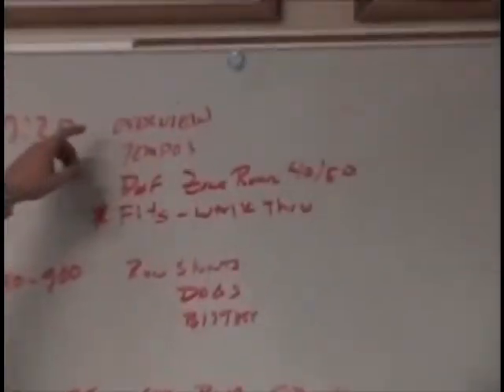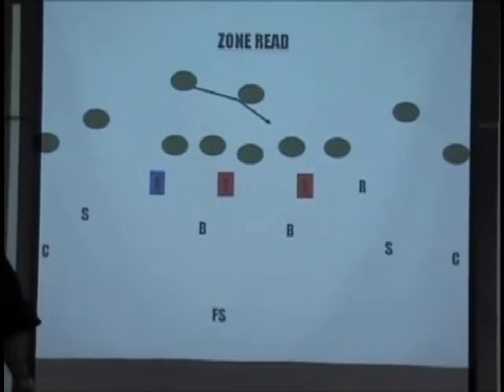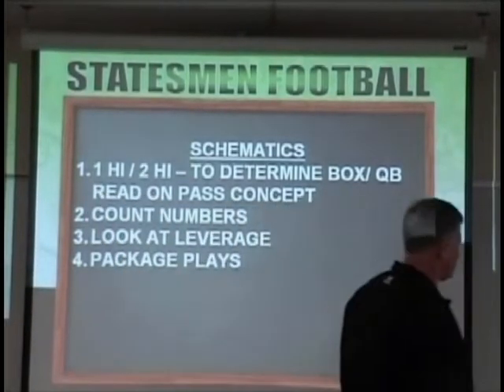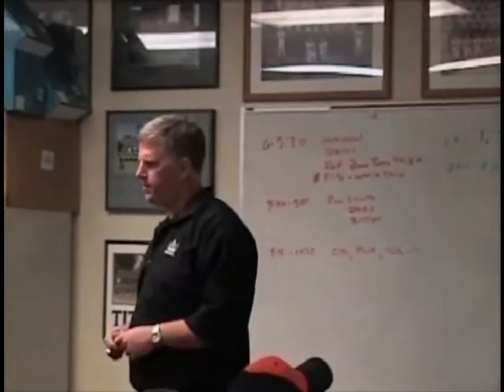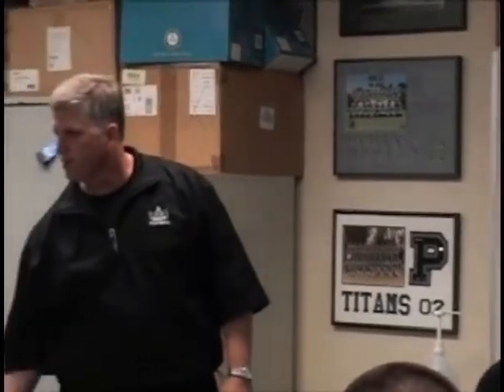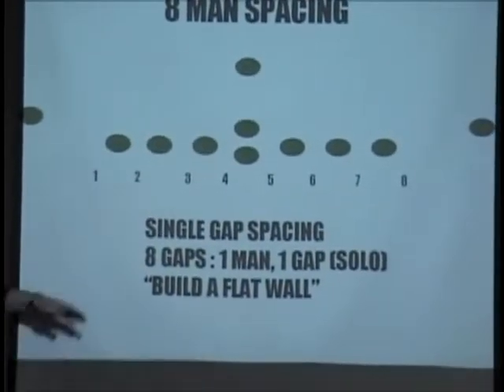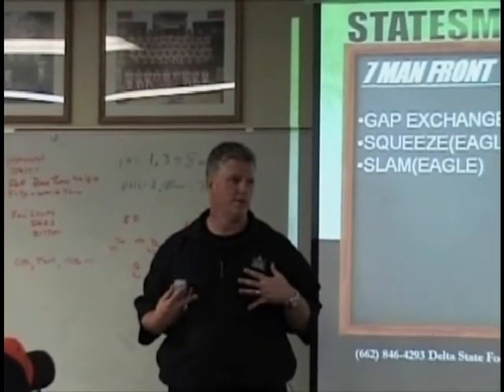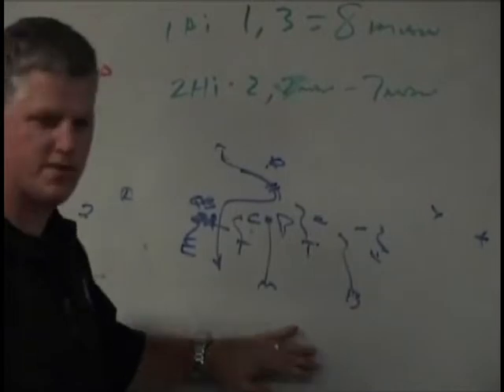Defending the Spread Offense (Part 1) - Overveiw, Tempo, IZ Run Fits - Ron Roberts, DC Delta State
Ron Roberts currently serves as defensive coordinator at Baylor University. He goes into great detail about all aspects of defending the spread offense in this eight-part series.